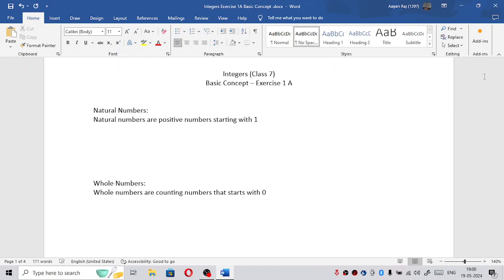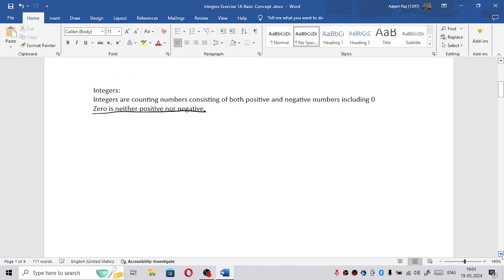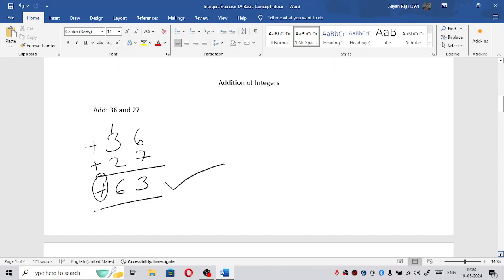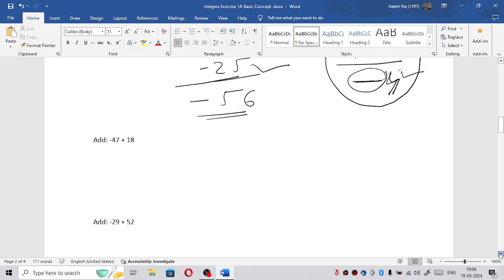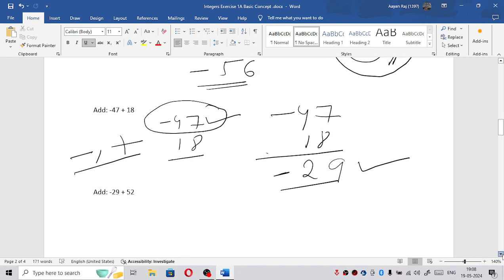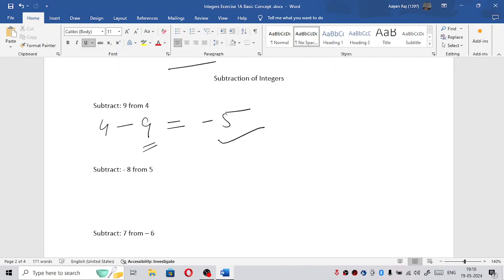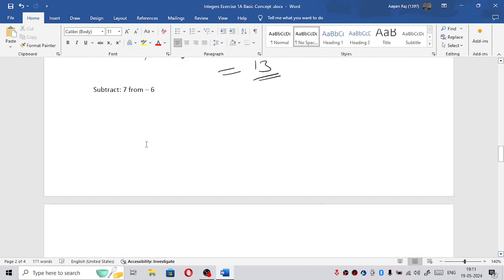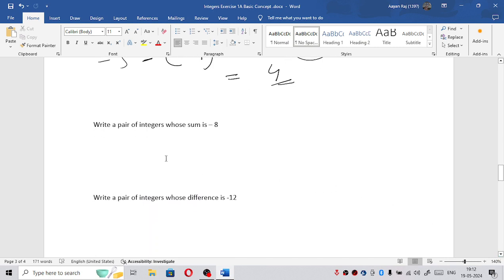Maths Class 7 Integers Basic Concept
in today's video we will learn the basic concept of class 7 integers